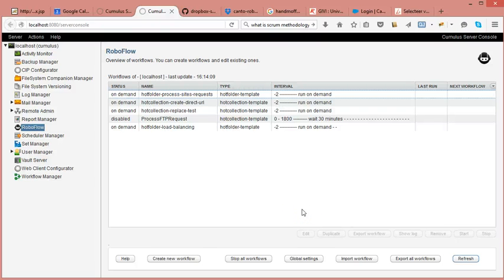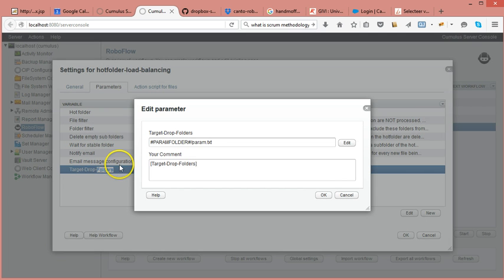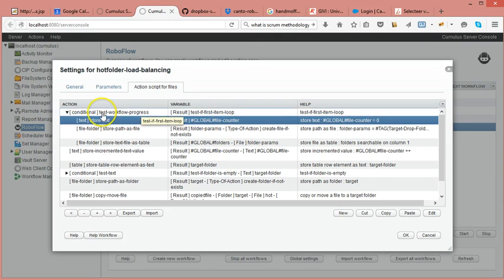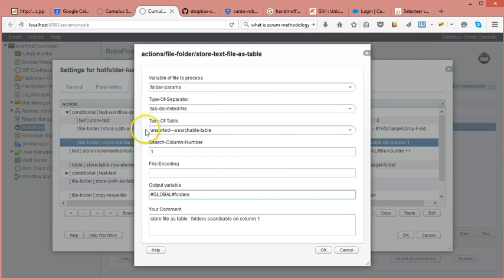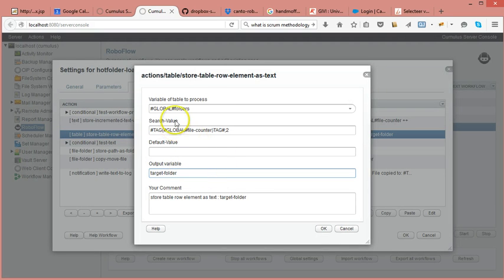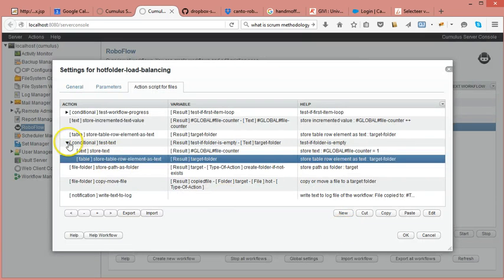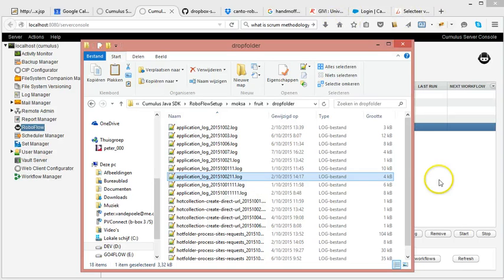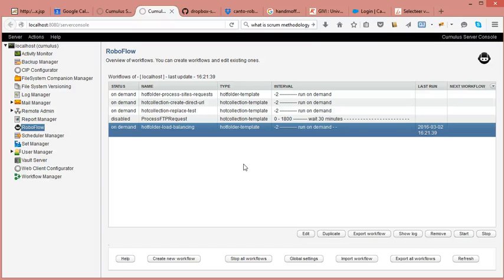Canto Roboflow 9 2 hotfolder load balancing redirecting files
Canto Roboflow workflow that redirects files dropped in the hotfolder to other folders.  By doing this roboflow can process in other workflows these files simultaneously